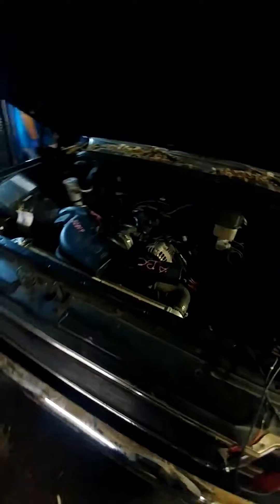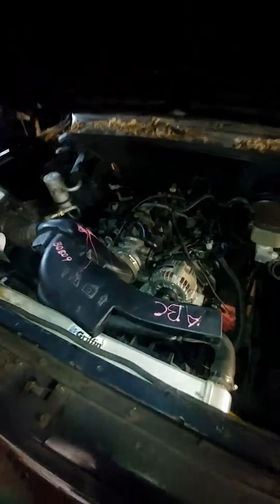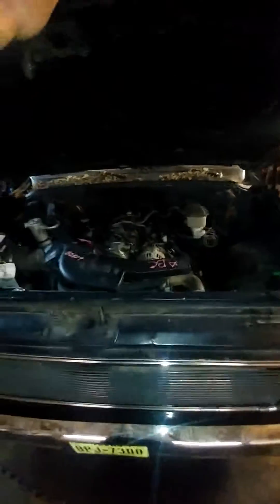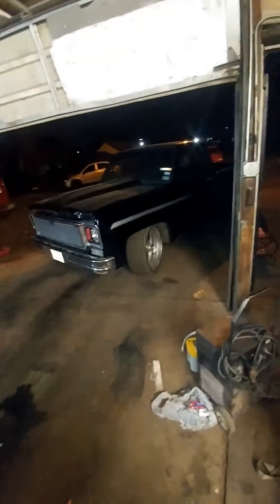1980 Chevy C-10 with Escalade motor doing burnouts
Installed this Escalade motor in this Chevy C10...this is the second time running...let it run for half hour to warm up...then second run let it rip!